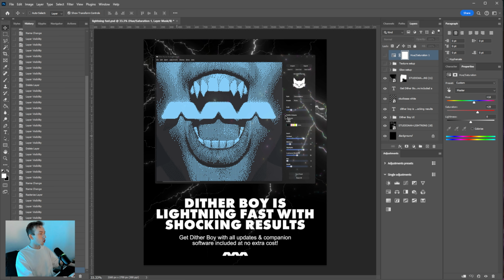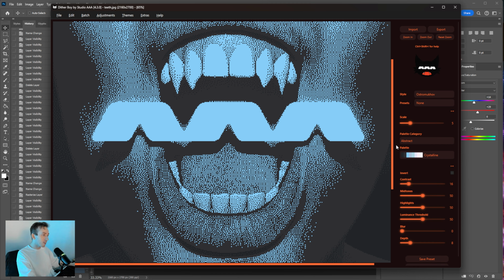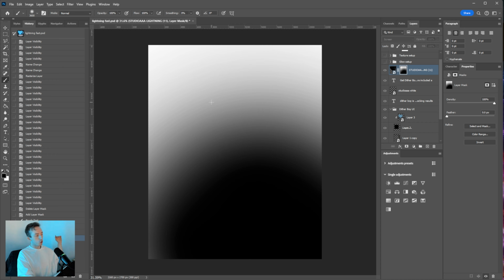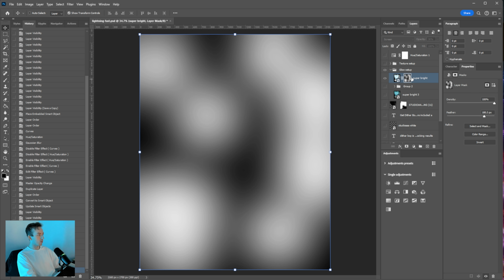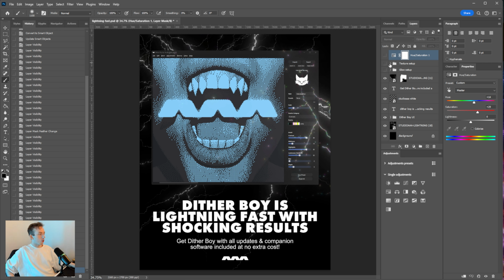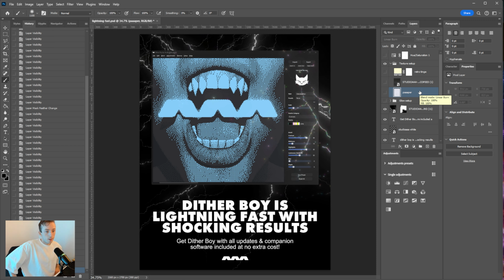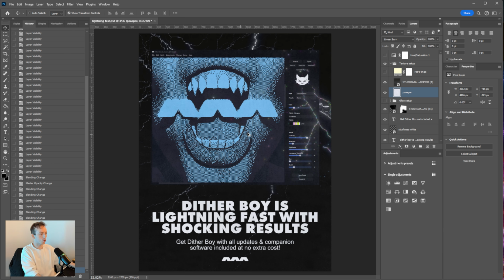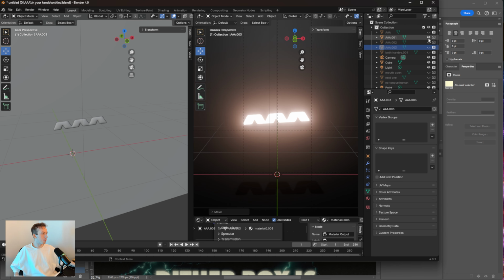How to Texture Your Designs REALISTIC & RETRO | Photoshop Tutorial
My process for texturing in Photoshop with some design breakdown :)